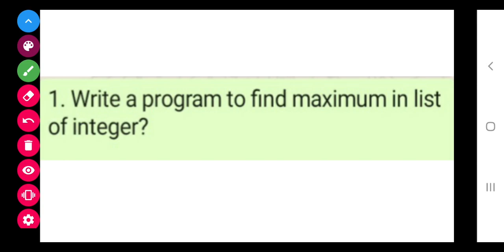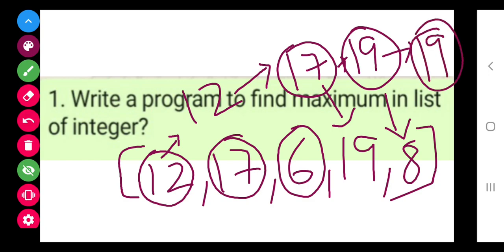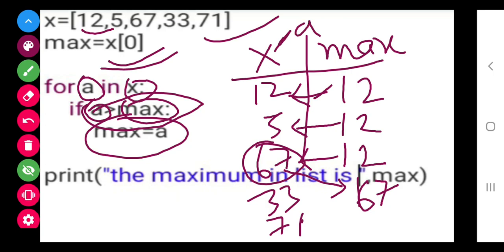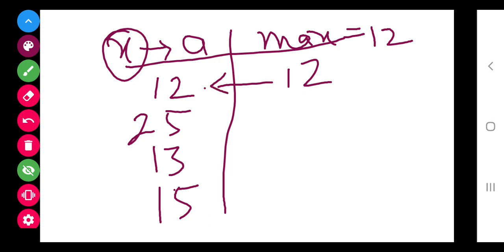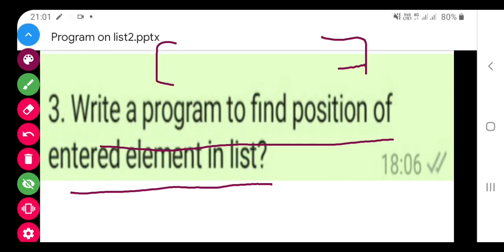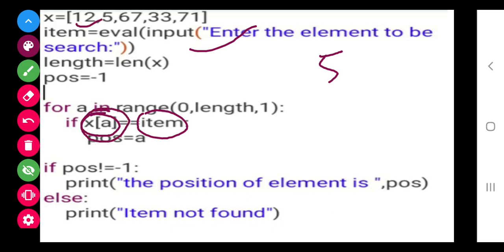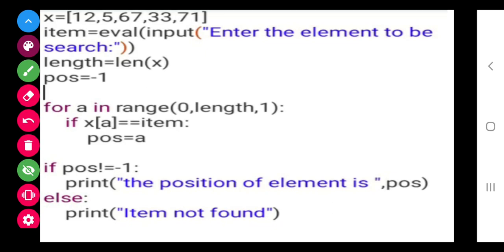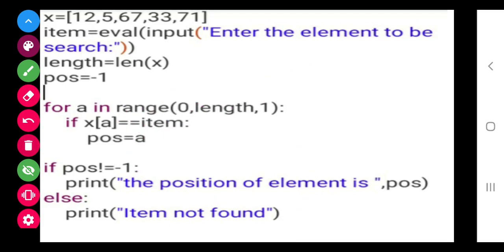List 6 Class 11